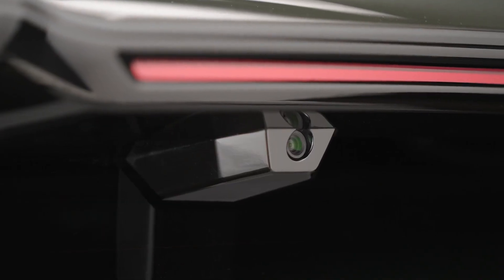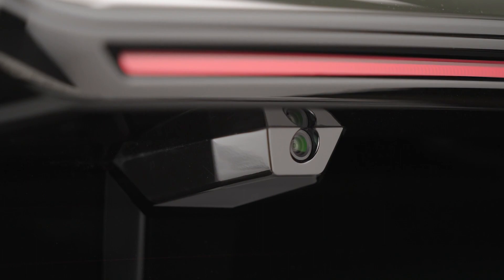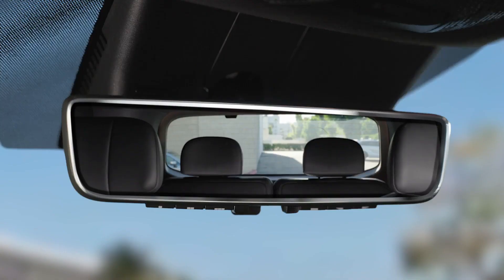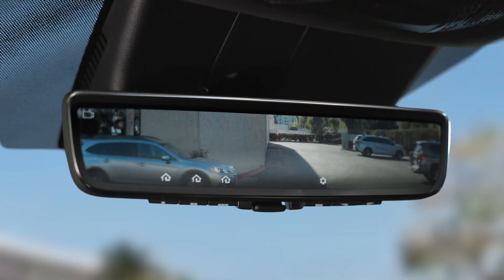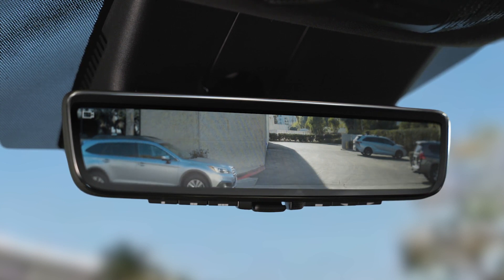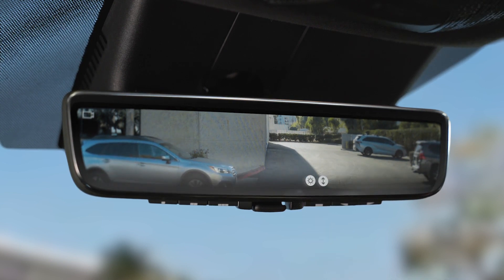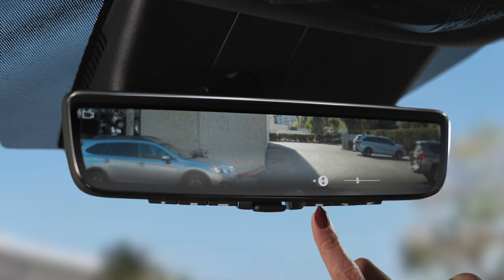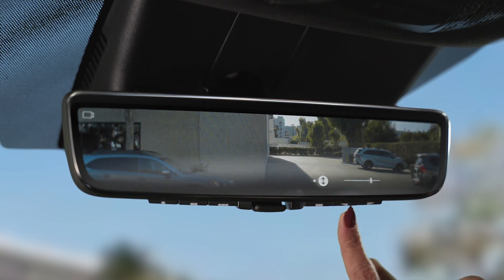Full Display Mirror (FDM)